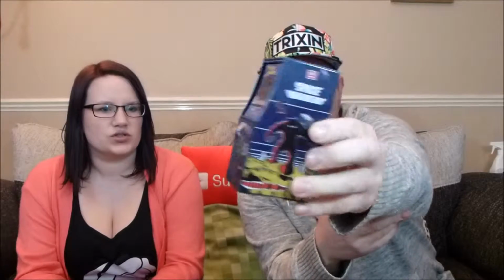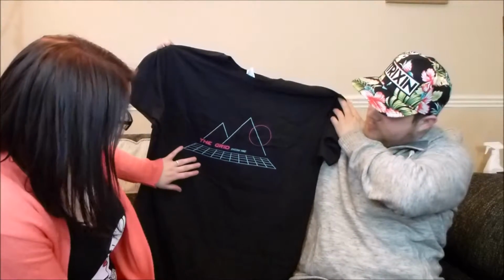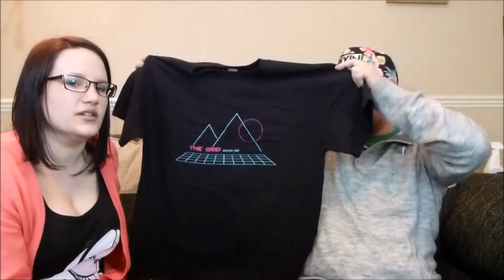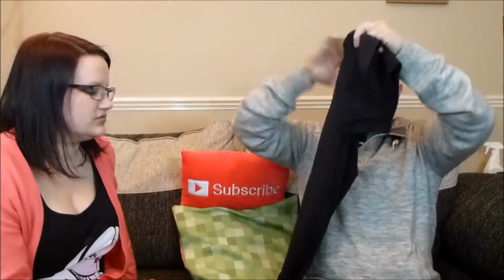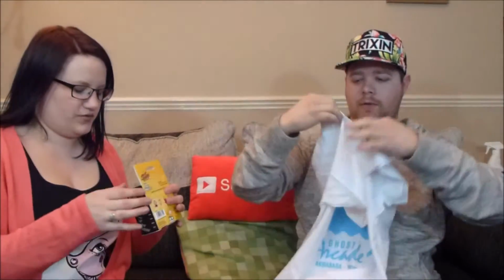My Geek Box February 2016 - Arcade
Gavlar and Cazzlar unbox Februarys My Geek themed Arcade.